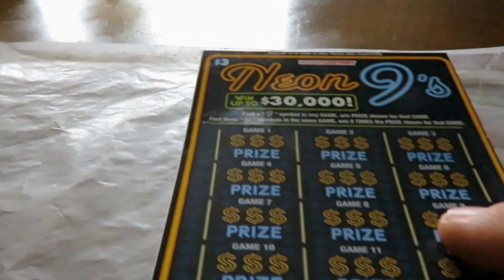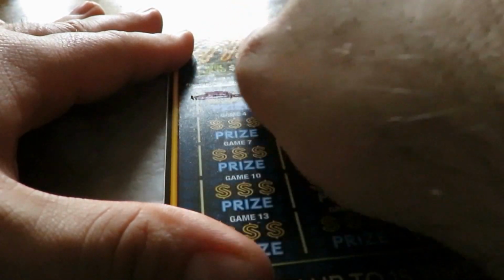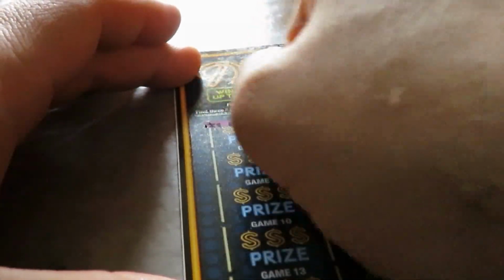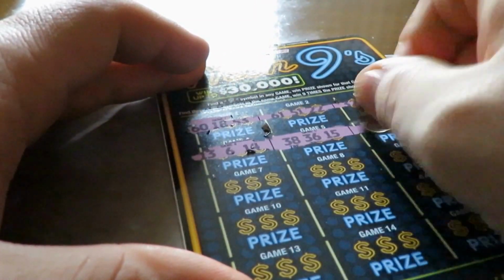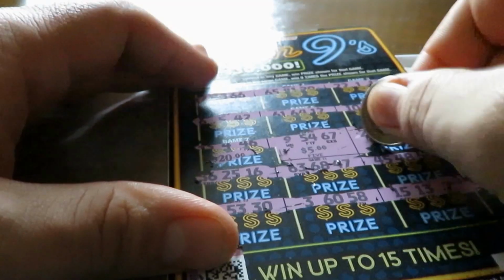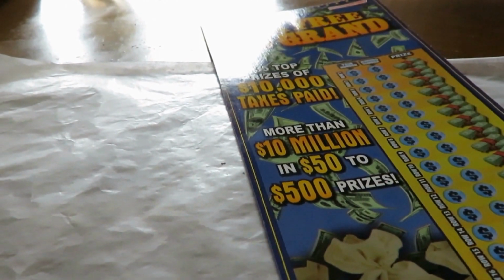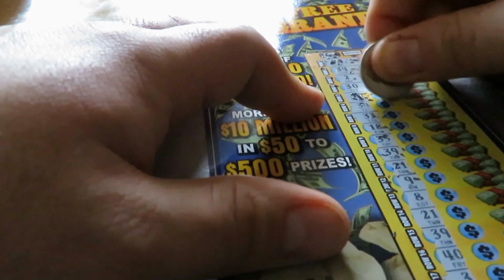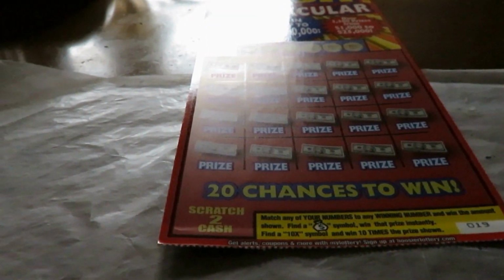Ticket Tuesday: $3 and $10 hooiser lottery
Back at it again with more scratchers. Today I play five of the $3 "Neon 9's" and three of the Hoosier Lottery $10 tickets, making this a '310 Tuesday'. Watch to see if I get any winners.